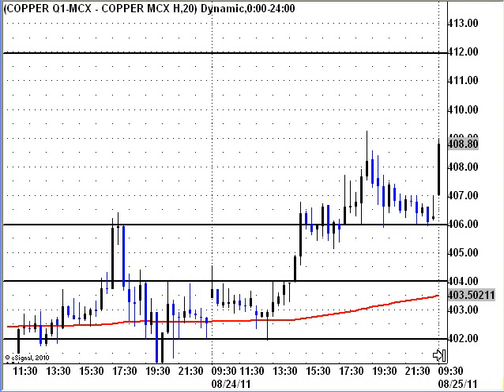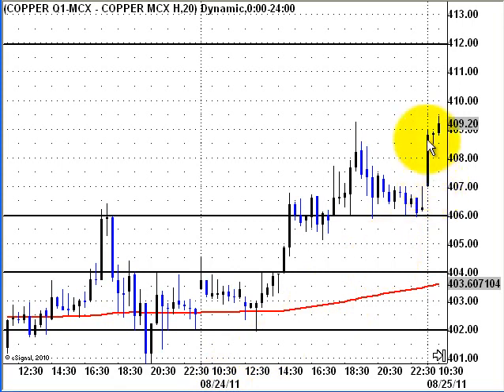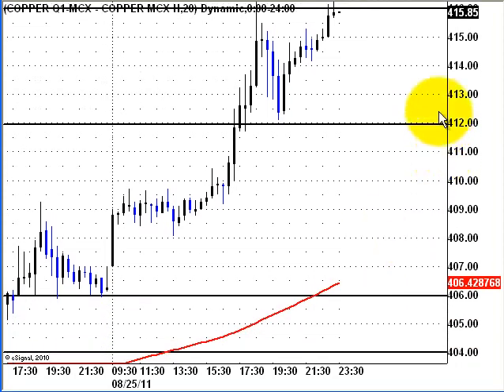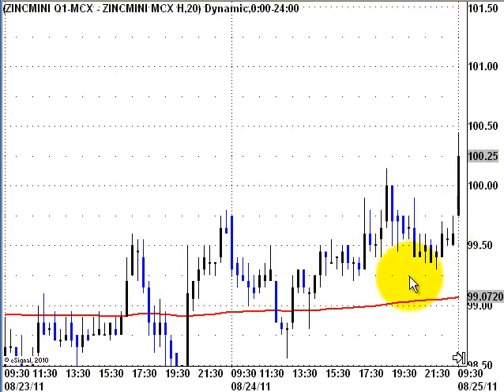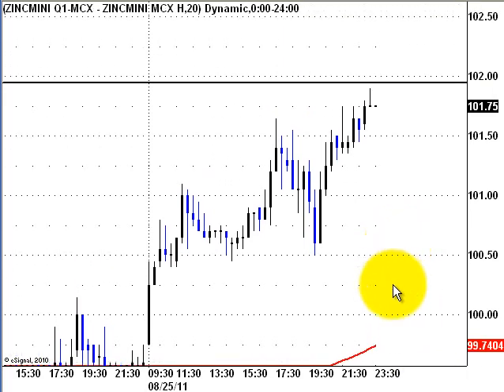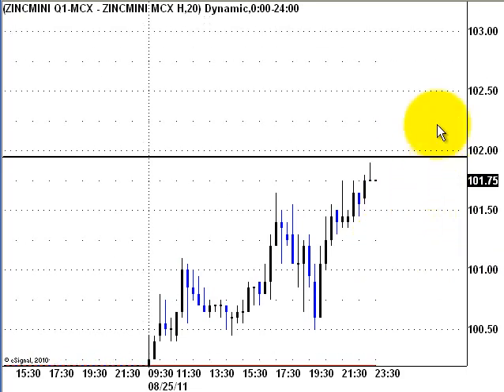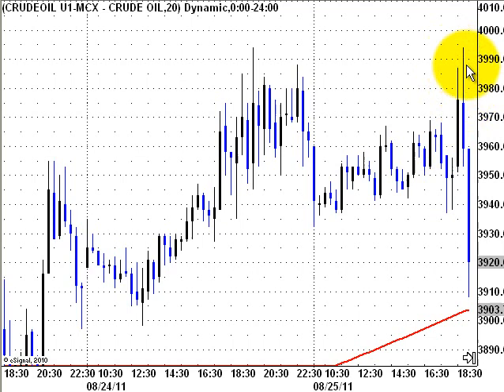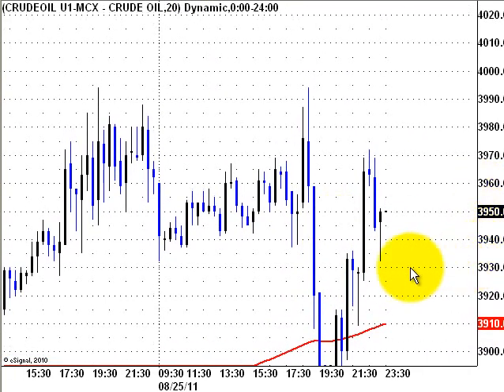MCX Commodity trading recommendation and tips Crude oil, Zinc , Copper AUG 26